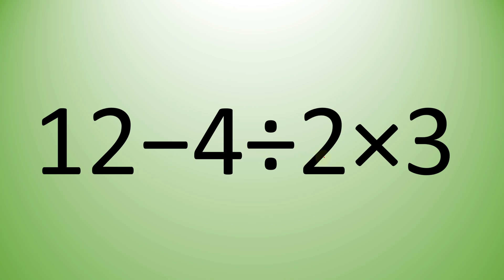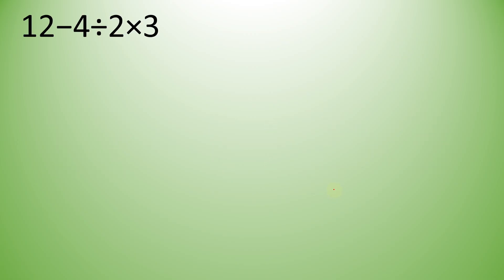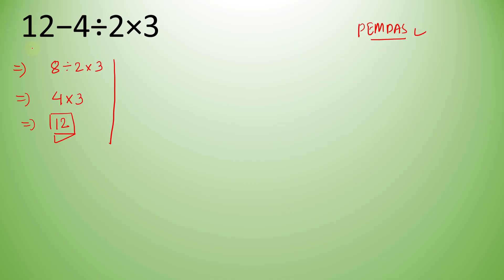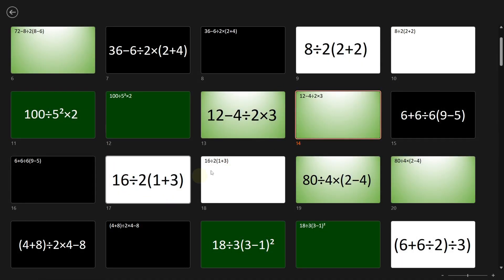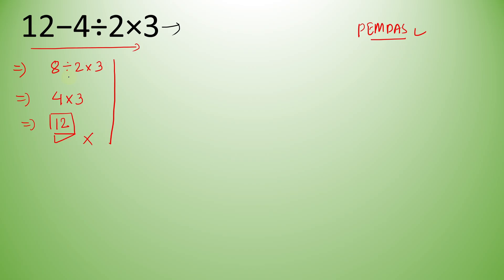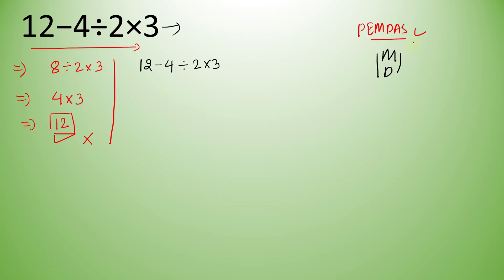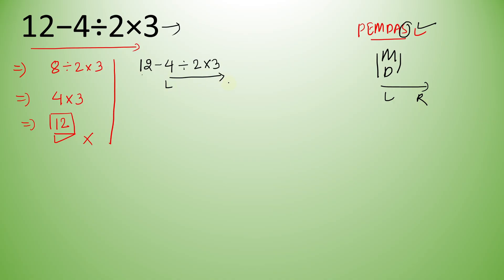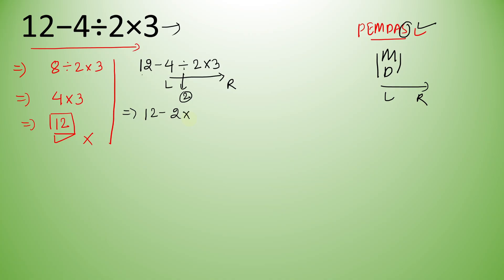The PEMDAS Equation That Separates the Math Masters From the Confused! ✅✅✅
✅Guide to Lightning Calculation and Amazing Math Tricks
✅Mental Math: Tricks To Become A Human Calculator
✅Lower Your Brain Age in Minutes a Day
✅Large-Piece Puzzles for Seniors

Fun, relaxing, and effective ways to improve memory, focus, and mental agility:
✅Keep Your Brain Stronger for Longer
✅The Easy and Relaxing Memory Activity Book
✅399 Games, Puzzles & Trivia Challenges
✅Cognitive Boosting Memory Games for Smart Seniors
✅Memory Games for Seniors
✅Brain Training Exercises for the Elderly
✅Stress Relief Memory Activity Book For Seniors
✅Memory-Boosting & Stress-Relieving Puzzles